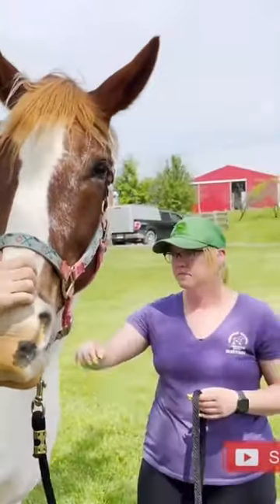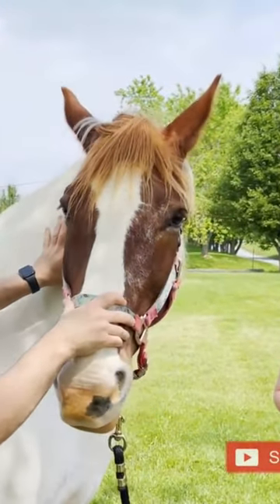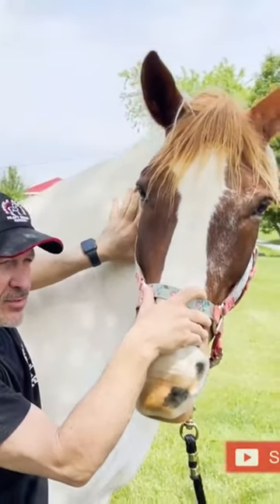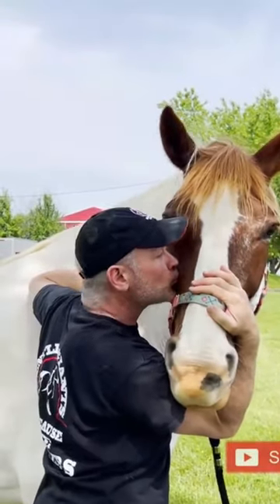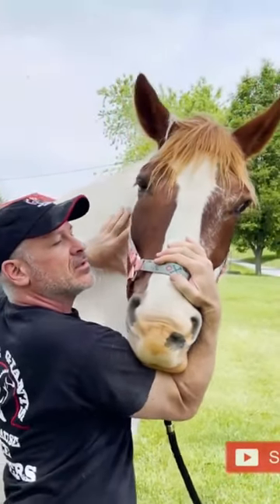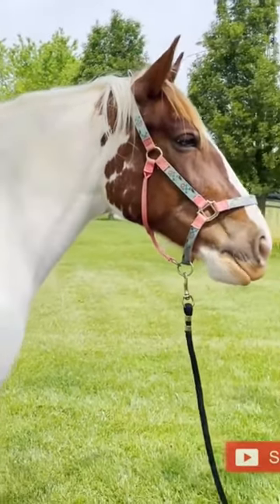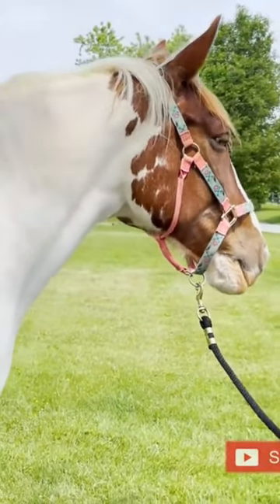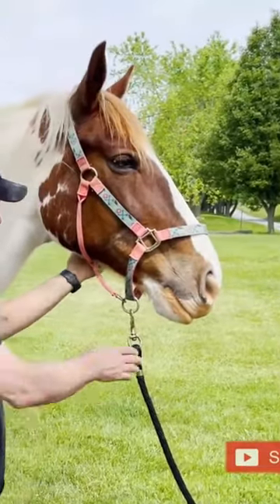A GENTLE HORSE ADJUSTMENT 🐴 Equine Chiropractor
DENVER might be huge, but she was in need of a little adjustment - but you can see the instant reaction right after the adjustment!